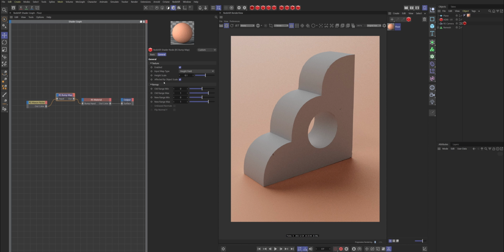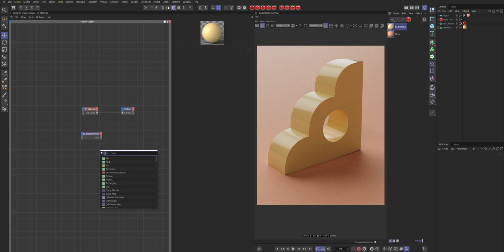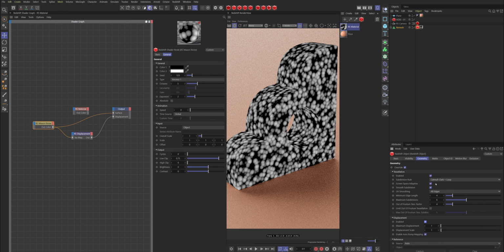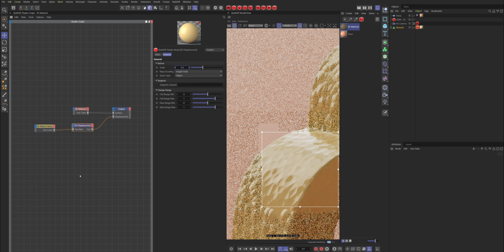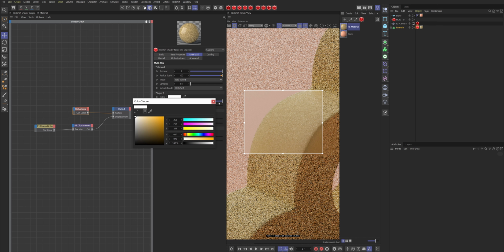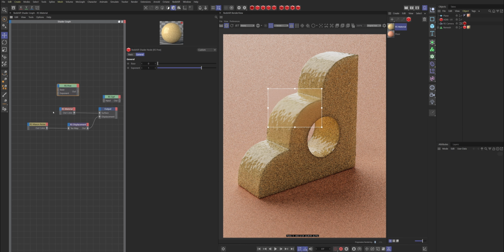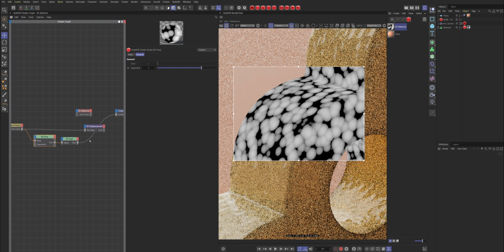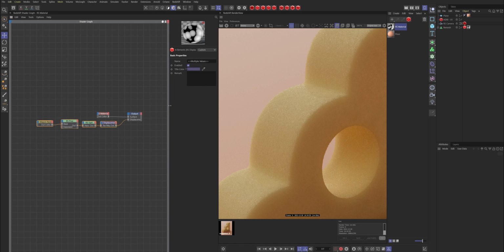Happy New Year with Redshift foam